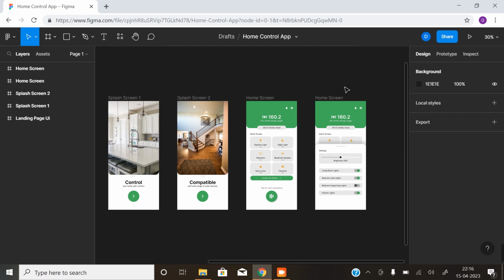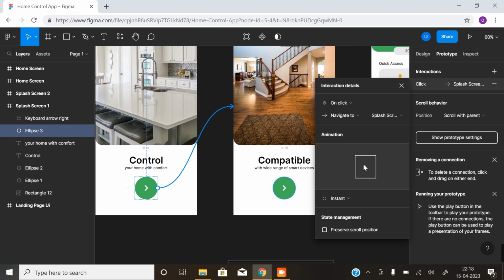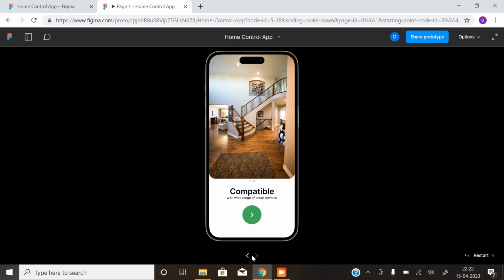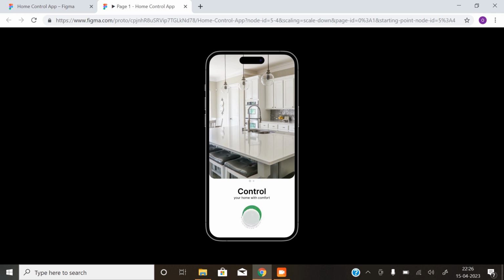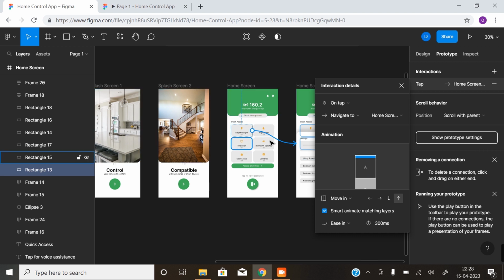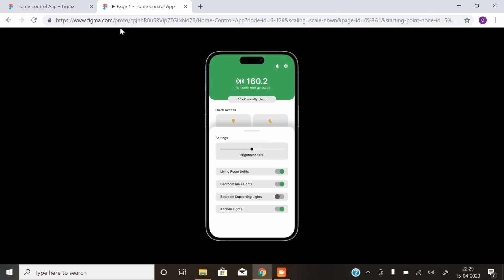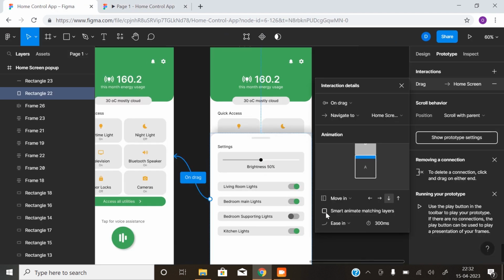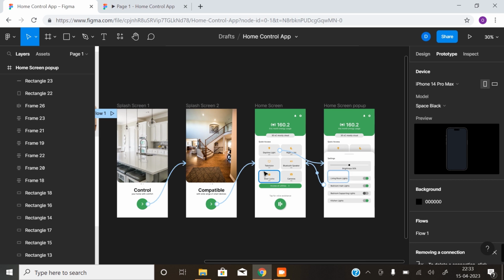Day 3 - Figma Prototyping for UI/UX & Product Designers - Absolute Beginner - Figma in 3 Days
Welcome to the ultimate Figma in 3 days course for UI/UX and product designers! In this comprehensive video tutorial series, you will learn everything you need to know to become proficient in using Figma for your design projects.

We will cover all the essential features and tools of Figma, from basic concepts such as setting up your workspace, navigating the interface, and using layers, to advanced techniques like creating interactive prototypes. Whether you're new to Figma or looking to improve your skills, this course is perfect for you.

What Next? Portfolio Course -Figma UI to Behance Presentation